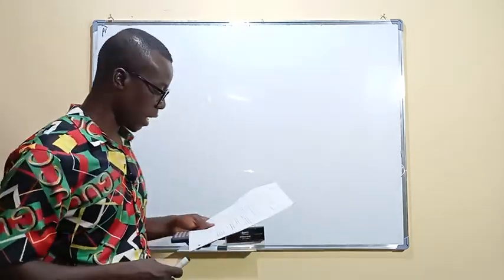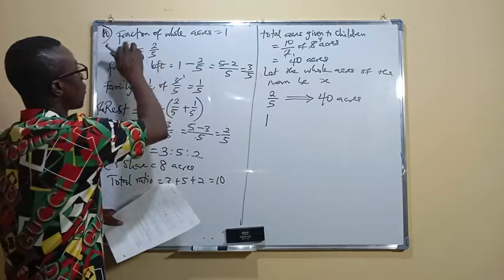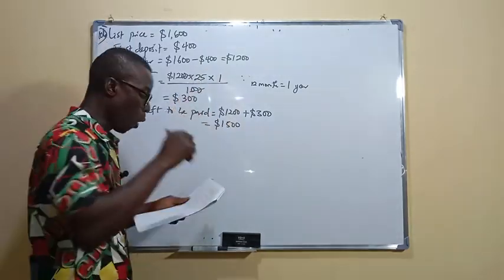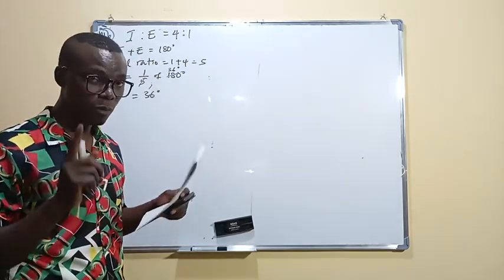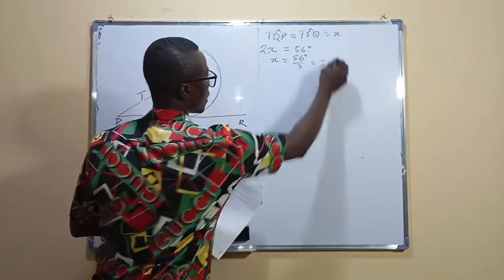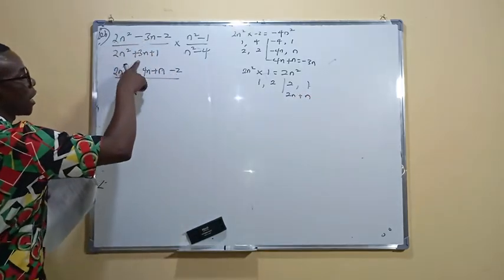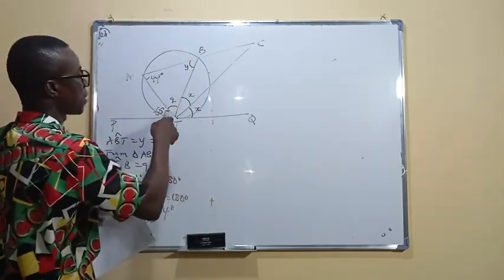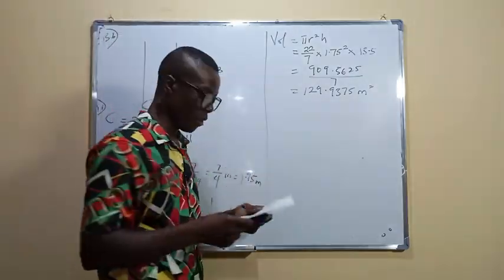WAEC 2024 Questions 10-13 solutions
WAEC 2024 questions